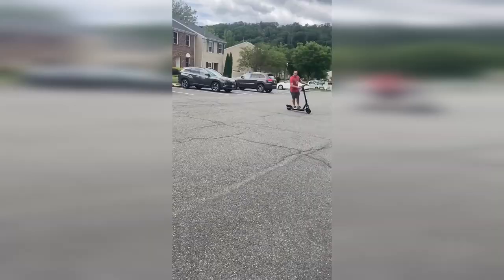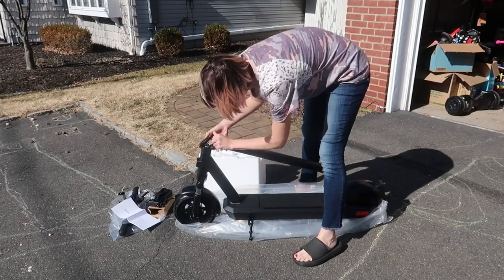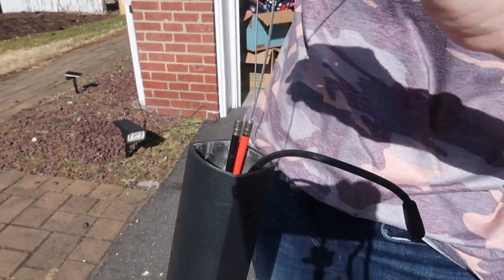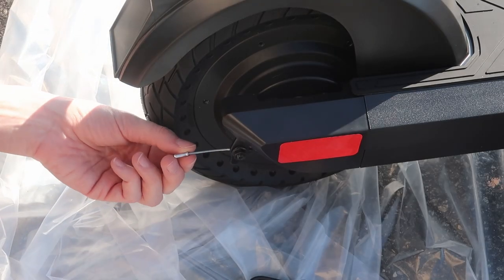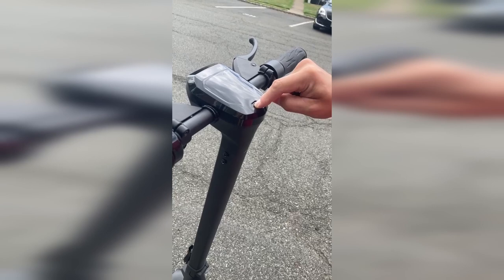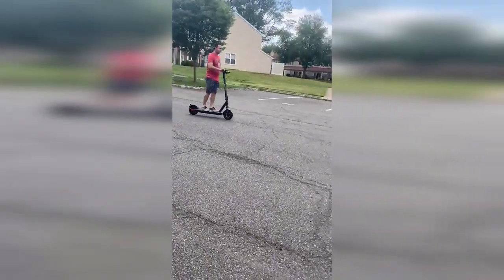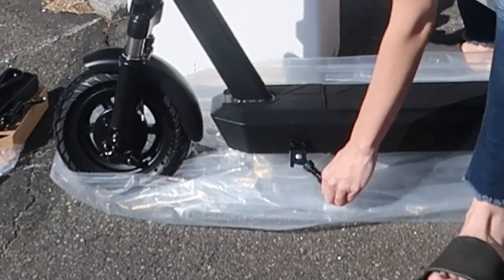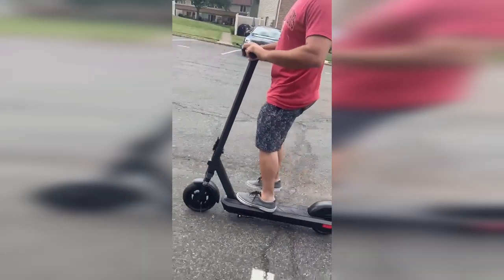Mankeel Folding E Scooter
It has a 300 pound weight capacity
Can go up to 22 miles per hour and has a 28 miles range,
charging fully in under 6 hours.
It has an incredibly smooth ride wide,
featuring a non-slip deck,
dual suspension,
anti-lock breaks,
A great headlight with 6 meter range for night riding,
and all-terrain honeycomb 10” tires.
It has a great LED smart screen displaying power, gear, speed, and riding time, screen that makes controlling it easy.
What’s more? It has a smooth kick stand, weighs about 50 pounds, and folds quickly with just the pull of a lever making it great for commuting and bringing it on the bus or train!